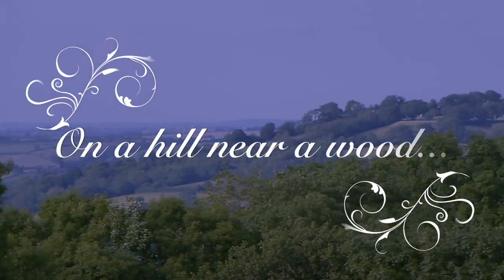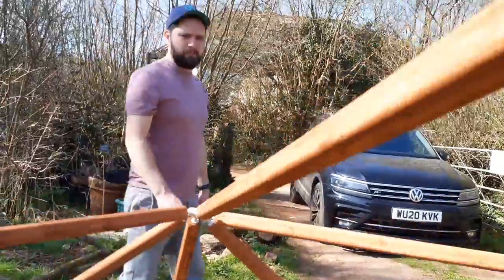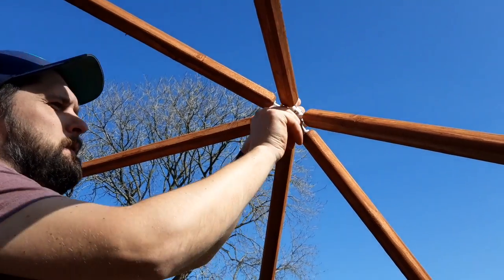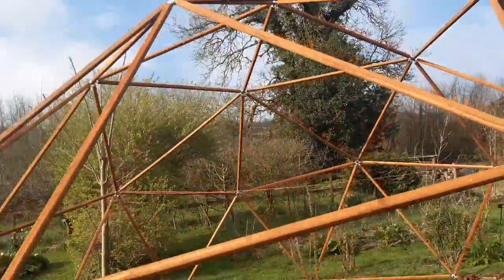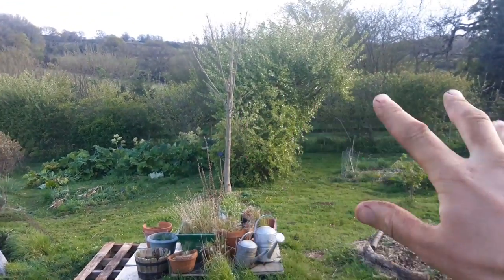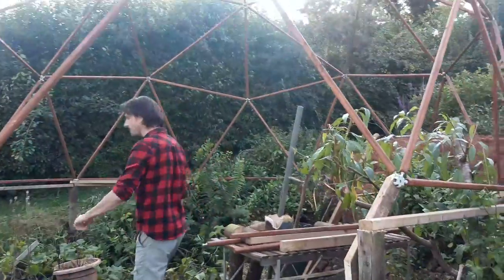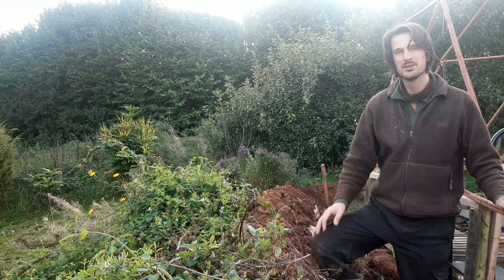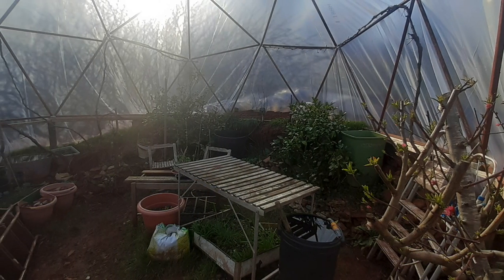Geodesic dome DIY Greenhouse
It's a marvelous thing to have a greenhouse. It's the true 'engine' of the garden, creating the perfect environment for protecting your seedlings from extreme conditions and predators whilst extending the growing season, enabling you to grow all kinds of plants not possible to grow outdoors in the British climate.

In this epic episode, two years in the making, follow Rob on his journey to construct the ultimate geodesic dome for his edible forest garden. See how to build your own, learning from Rob's myriad mistakes!

Thanks to the Rob's Discovery patrons:

Juliet Lynn
Sonja Christina
Tom Richardson
Catherine Worsman
Beccarotti
Sarah Wilson
YukikoB
Patricia Merrill Siefken
Zaadia Valine
Susan
ALarkAscending
Wendy Farley
Claire Sarchet
Ross Newport
Philipp Stucke
Tessa
Pilgrim
Donna Curtis
Joanne Scott
Mog Wilde
Saskia Griffiths-Moore
Eve Darker
Elisandra
Liz Larson
Judit T
Gavin Spittlehouse
Andy Purvis
Elias Vandyke-Titus
Asdiel Echevarria
Danielle Zavala
ladyofthelake
Stefan Veda
William Inman
Anna Ballard
Angela Grist
EH Milton Jr.
Krystyna Henderson
Pippa Taylor
Yenlin
Xenos(Sam)
K.J. Carr